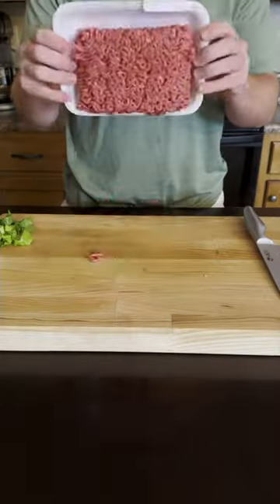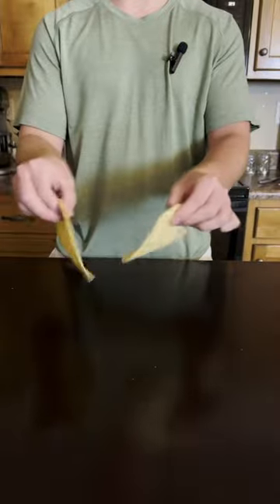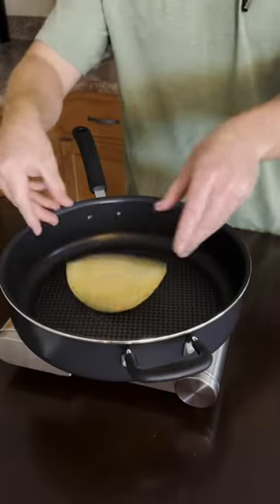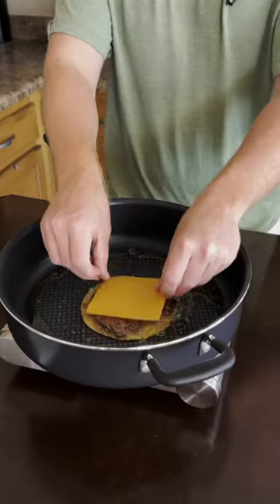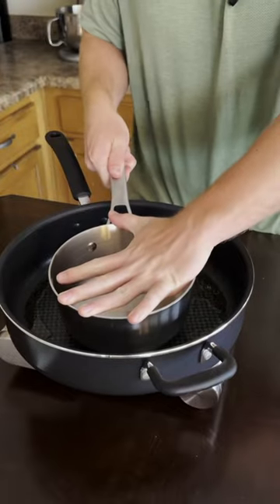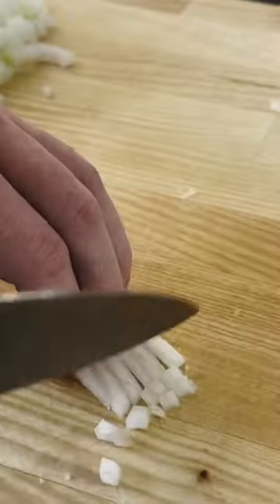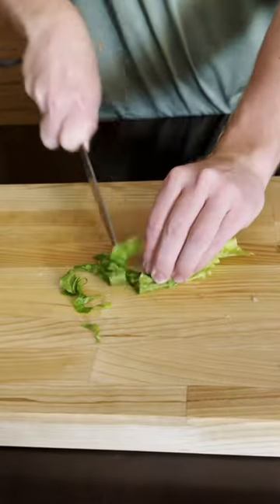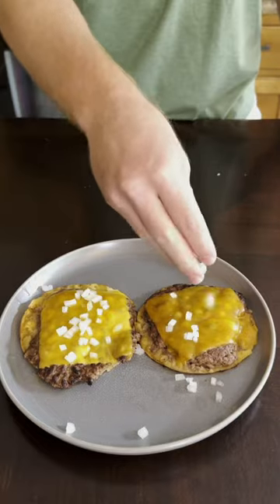Cheeseburger Tacos 🍔 🌮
How to make the easiest cheeseburger tacos (Big Mac tacos)